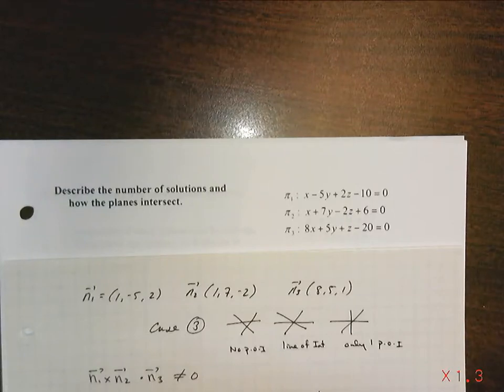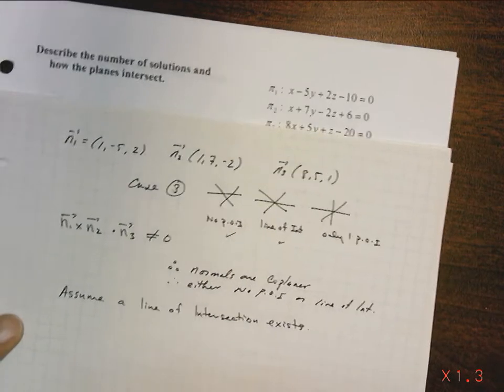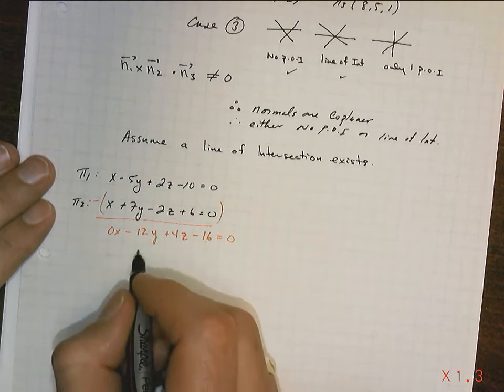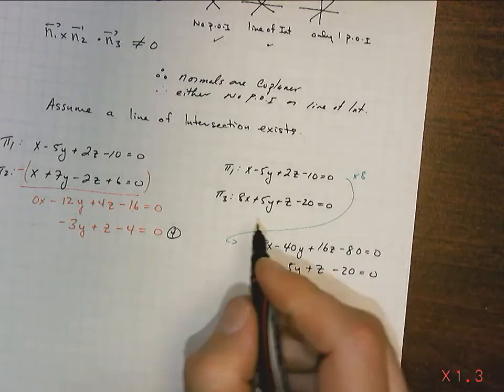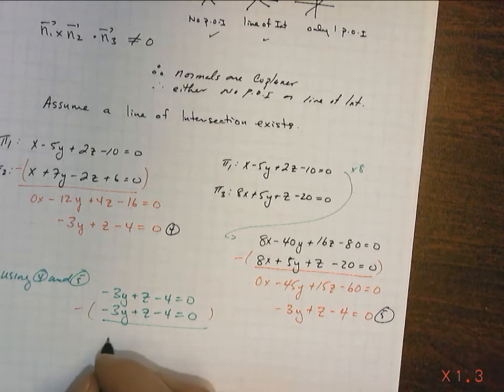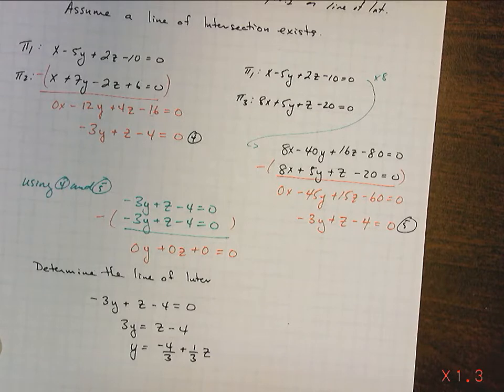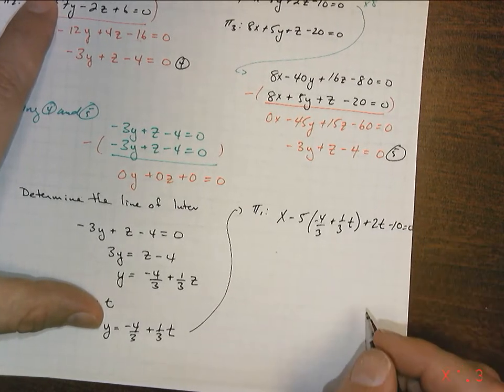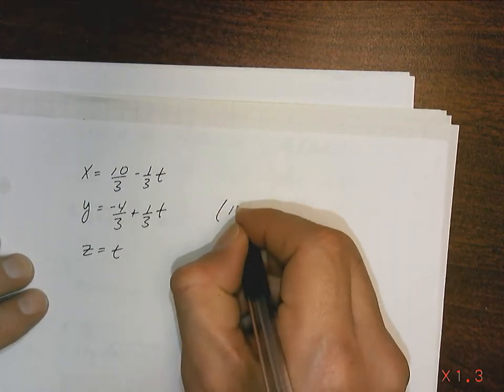Example 2 and MORE I find the LOI WATCH ME